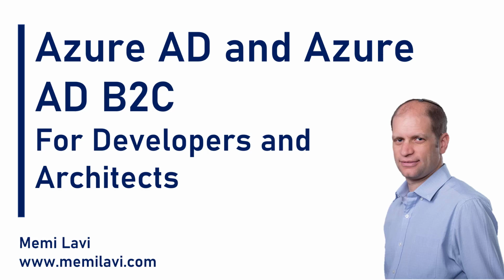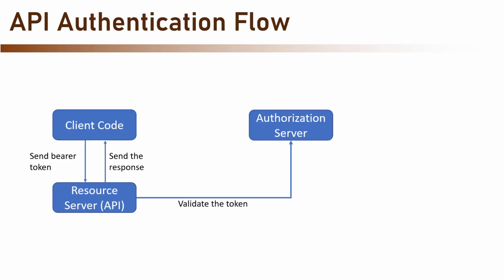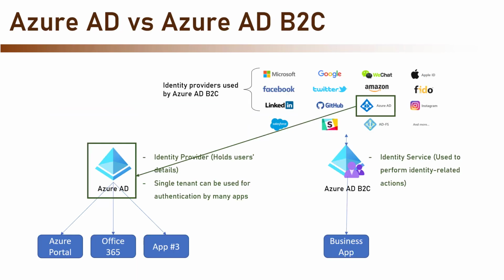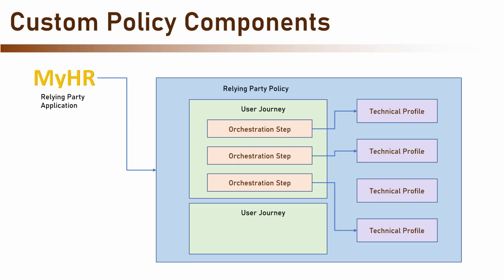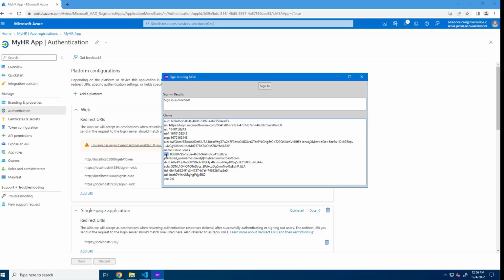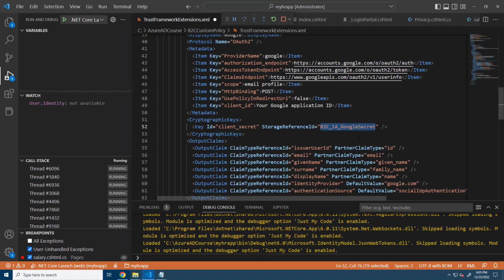Azure AD and Azure AD B2C for Developers and Architects (promo)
Become an expert in the biggest, most comprehensive cloud identity management service.